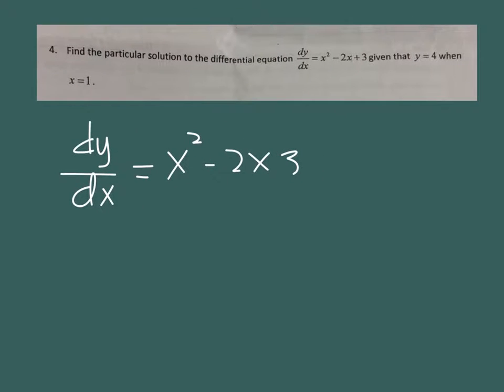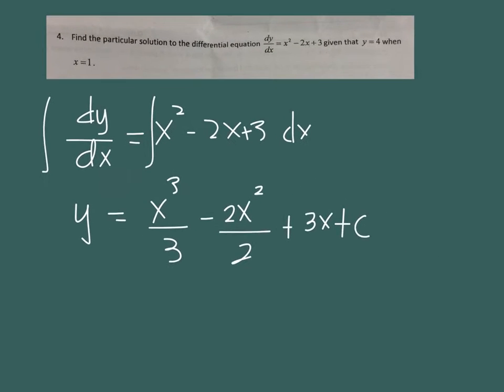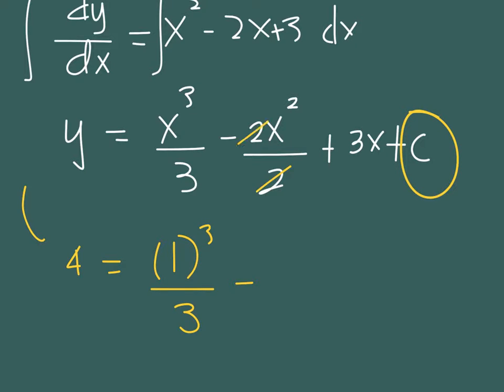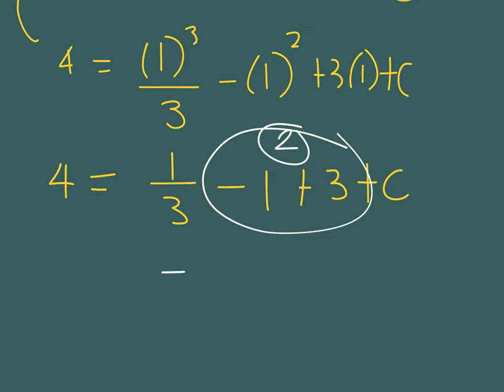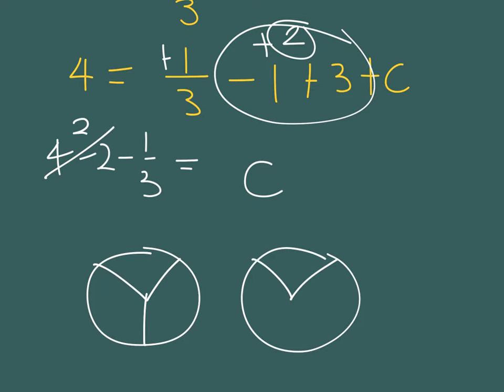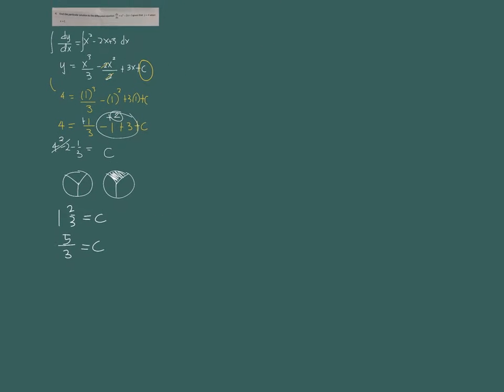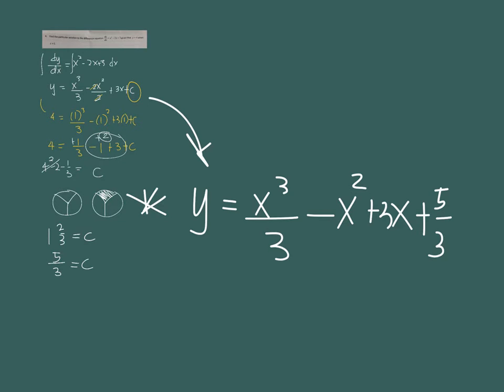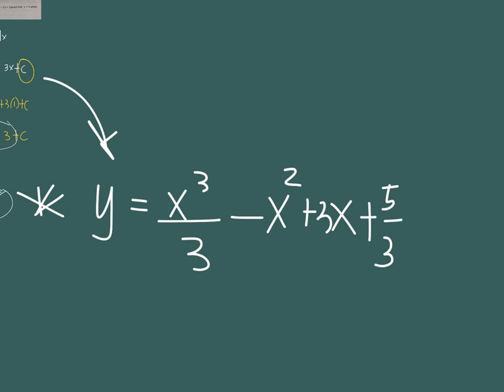Finding a Particular Solution